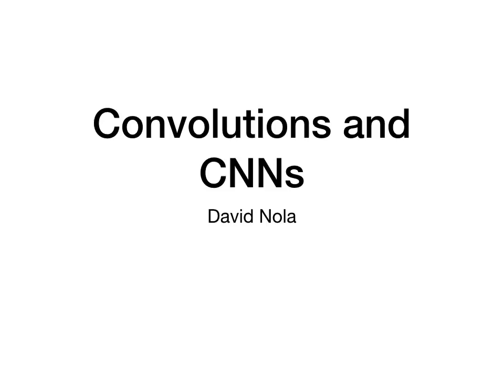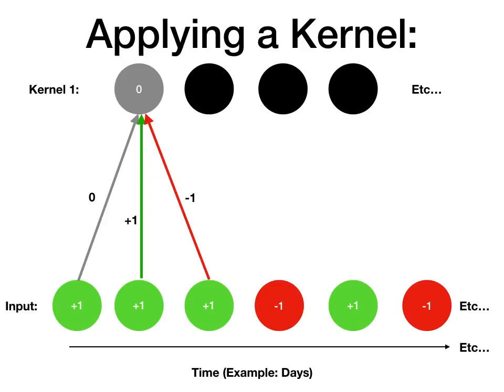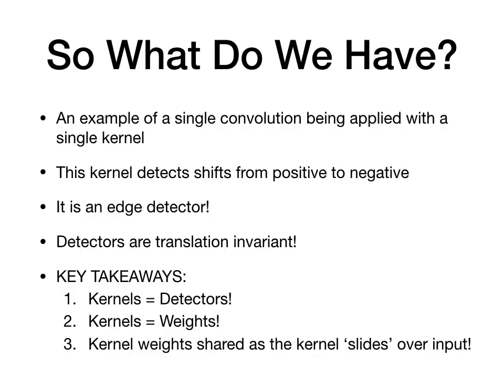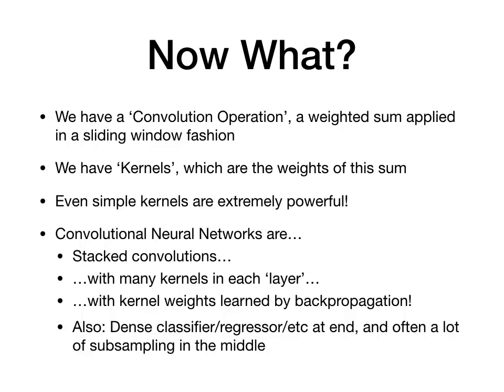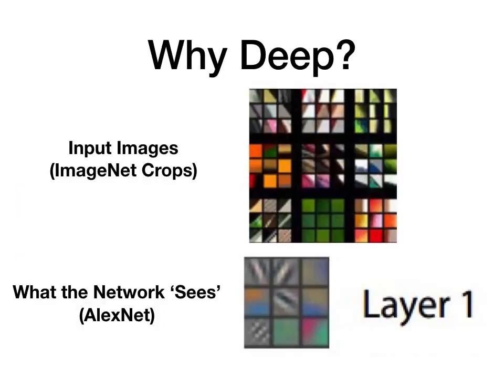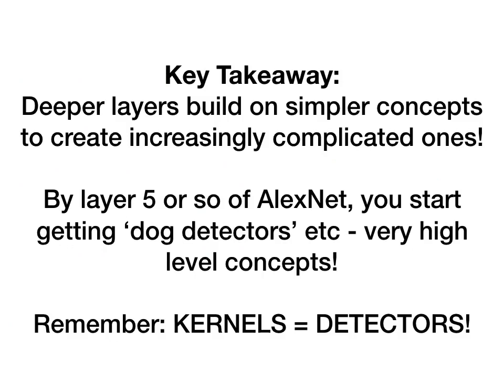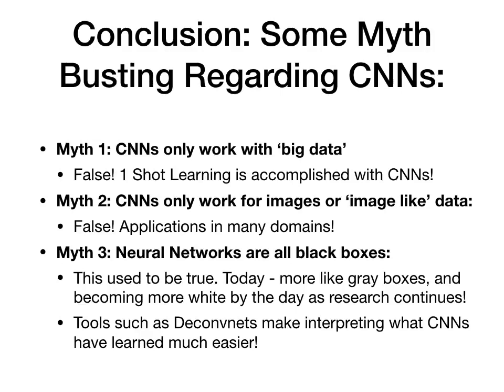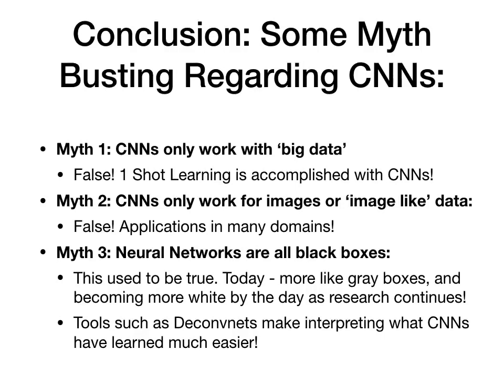5 Mins Convolution and CNN Presentation + 5 Mins Bonus Material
Explanation part of presentation ends at 5:17. The remaining five minutes go into more detail about the 'why' of CNNs, and some high-level mythbusting of common CNN myths

BTC ⇢ bc1q2r7eymlf20576alvcmryn28tgrvxqw5r30cmpu
ETH ⇢ 0x58c4bD4244686F3b4e636EfeBD159258A5513744
Doge ⇢ DSGNbzuS1s6x81ZSbSHHV5uGDxJXePeyKy